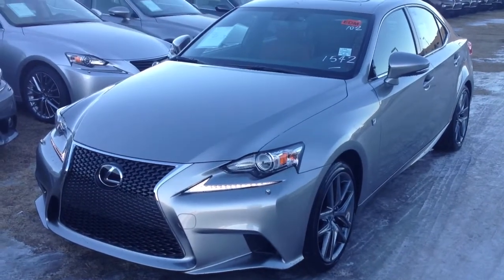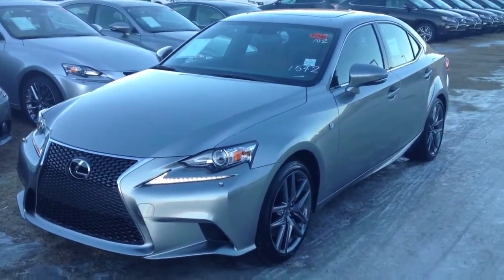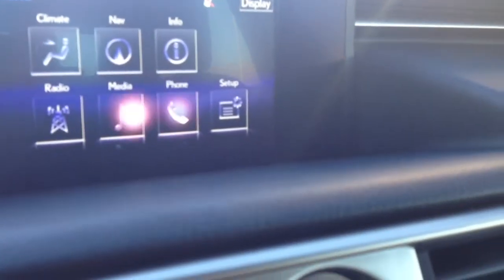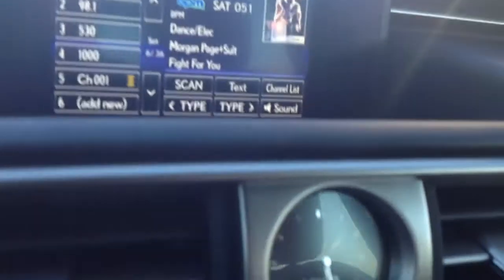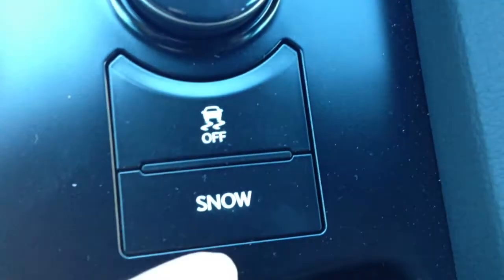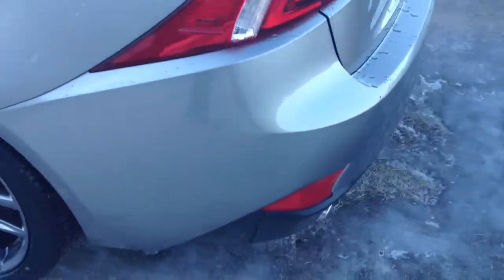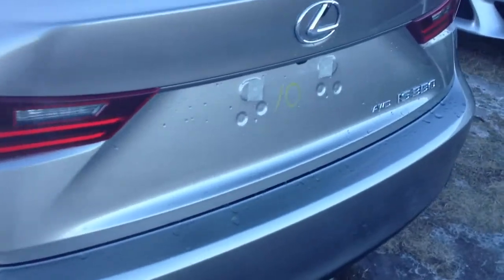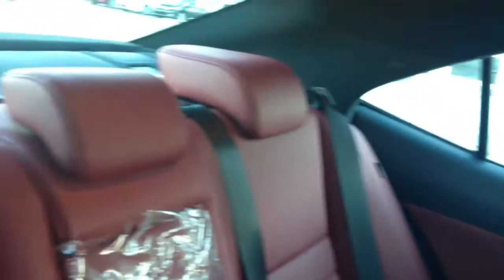2014 Lexus IS 350 AWD Executive F SPORT Review Atomic Silver on Red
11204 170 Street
Edmonton, Alberta
T5S 2X1

This is a 2014 Lexus IS 350 4dr Sdn AWD with 6-Speed A/T transmission Silver[01J7,Atomic Silver] color and Rioja Red interior color.  This video is recorded and uploaded by cDemo Mobile Inspector.